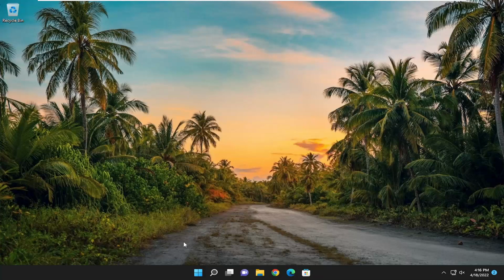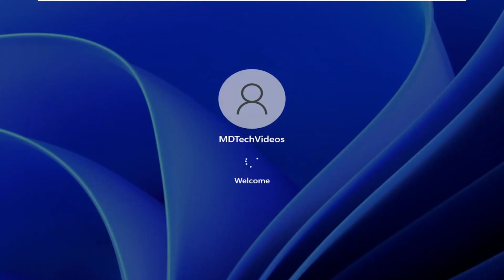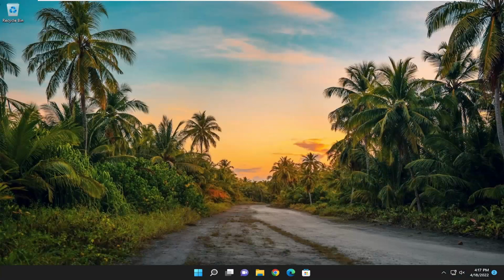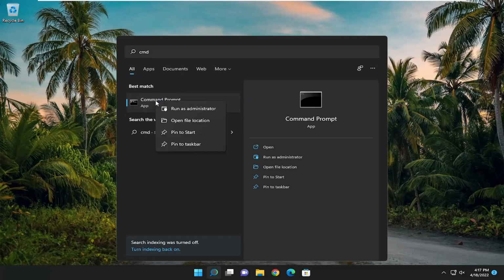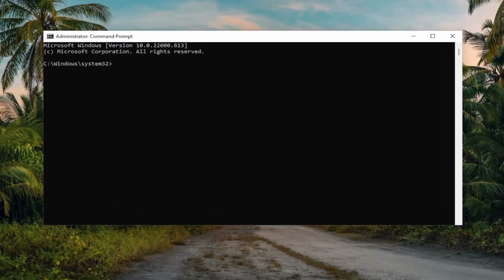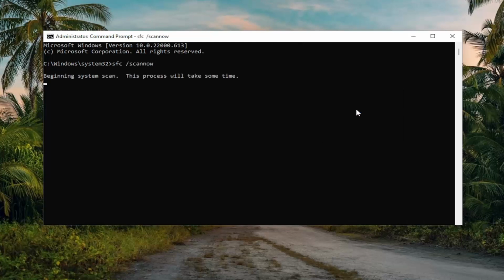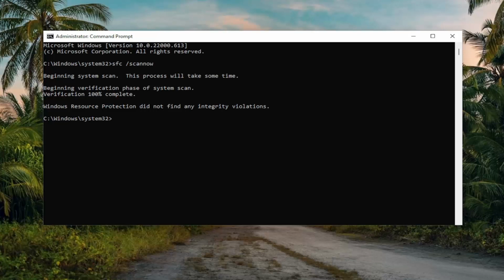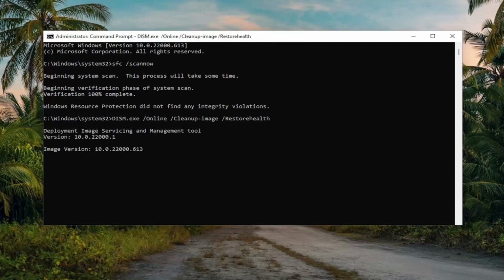How To Fix Taskbar Not Working in Windows 11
Commands Used:
sfc /scannow

Windows 11 taskbar not working? Well, yes if you have recently upgraded to Windows 11, you may encounter a few issues and minor bugs through the run. As Windows 11 has not made its official release yet, it is running in a Beta version so you may come across several glitches. The revamped Taskbar on Windows 11 includes a shortcut to the Start menu, search box, notification area, app icons, and more.

The centered taskbar, which was supposed to provide an immersive experience, was one of the biggest highlights of Microsoft’s latest desktop operating system, Windows 11.

Although the revamped taskbar is a welcome change from Microsoft, many users online are disappointed and complain about the Windows 11 taskbar not working at all.

Issues addressed in this tutorial:
taskbar not working in windows 11
drag and drop to taskbar not working in windows 11
windows update taskbar not working
taskbar not working windows 11 after update
how to fix taskbar search not working in windows 10
windows taskbar button not working
taskbar buttons not working windows 11
windows taskbar not showing
taskbar not working in windows 11 computer

Even though Windows 11 brings many improvements, its taskbar is not only a downgrade over Windows 10, but it is also prone to issues such as the taskbar disappearing, appearing blank, or being unresponsive. Whatever the issue related to the taskbar, the following solutions will help fix the issue of the Windows 11 taskbar not working.